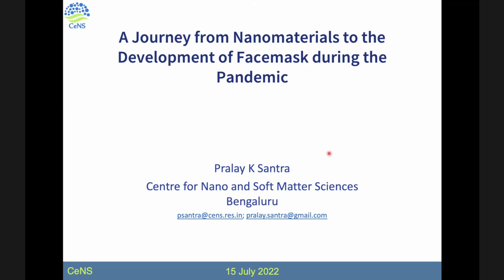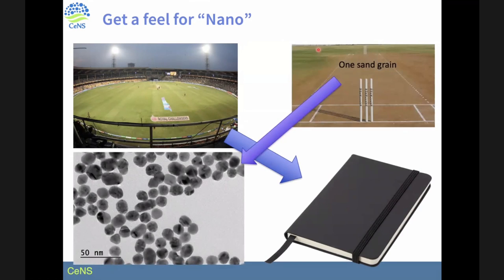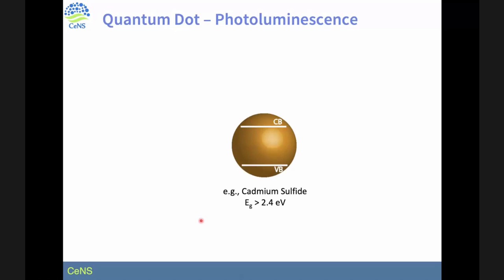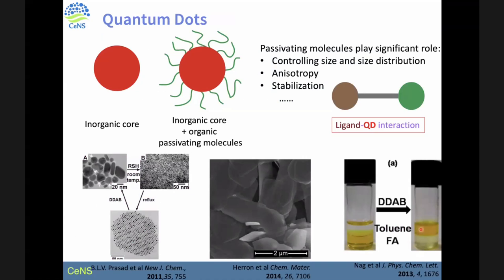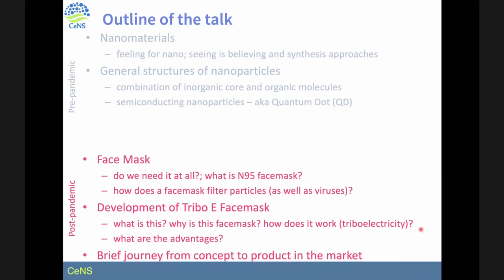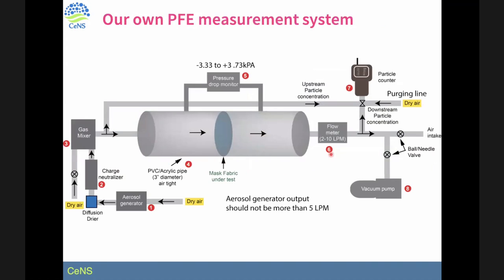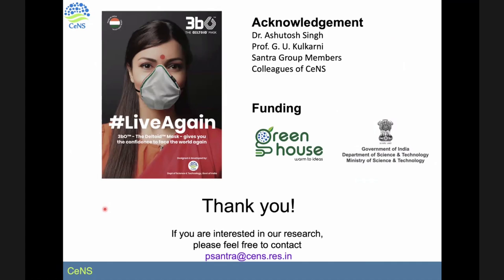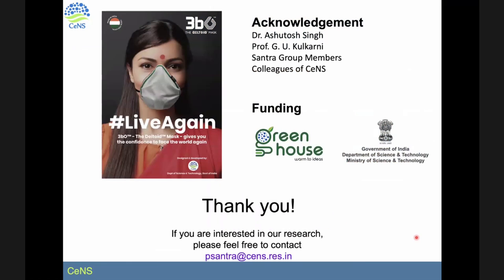Dr. Pralay K. Santra (CNMS): "Making Use of Triboelectricity in Facemasks"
Dr. Santra gives us an explanation first of nanoparticle synthesis, characterization, and application, followed by the research and development that went into the creation of a pandemic mask designed to stop transmission of the virus while maintaining comfort.